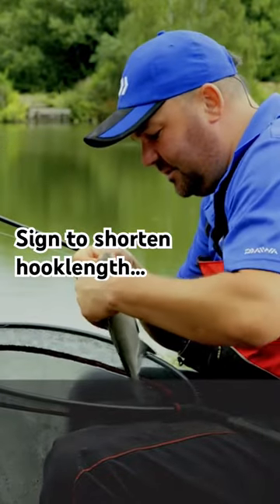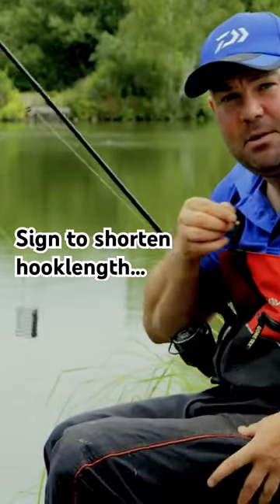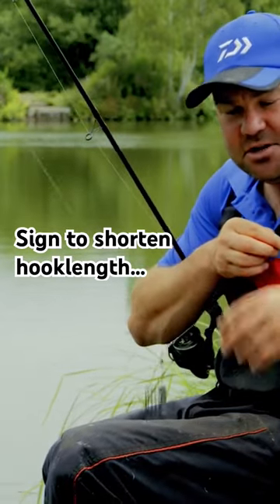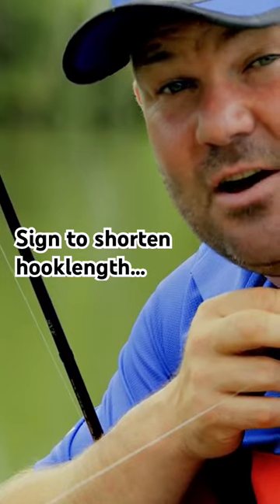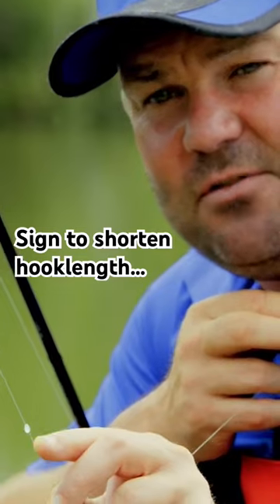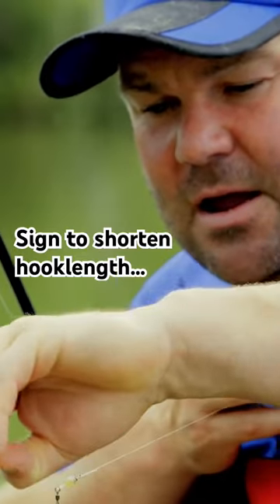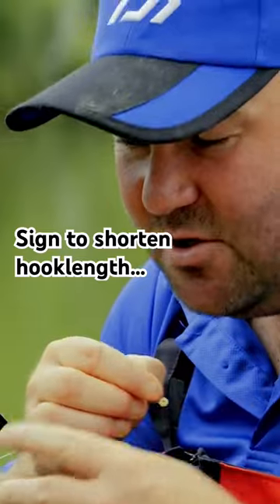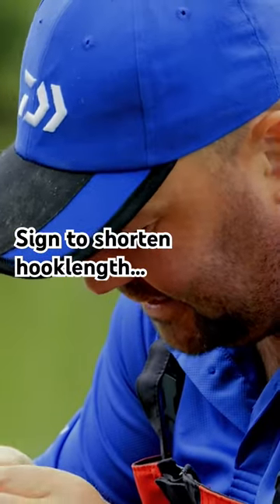A sign to shorten your hooklength when feeder fishing.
Will Raison explains why a blob of slime on the line can prompt a change in the rig.